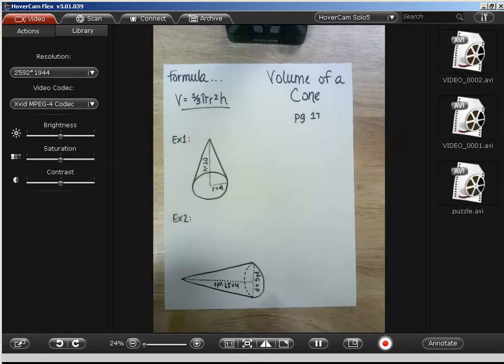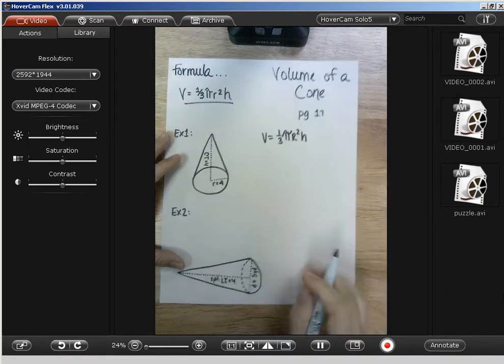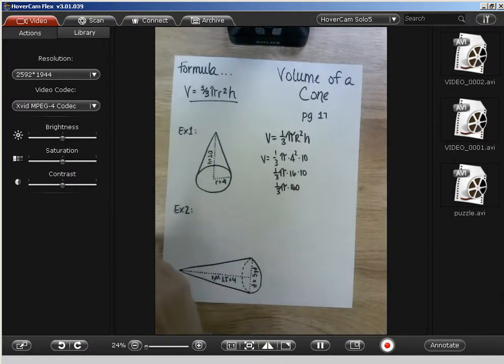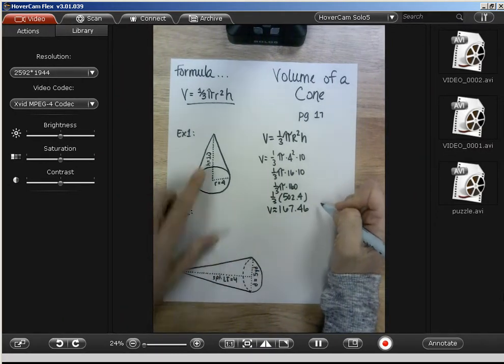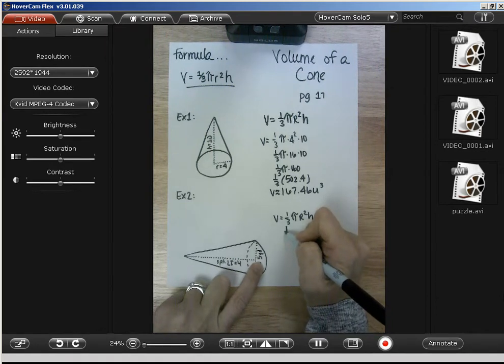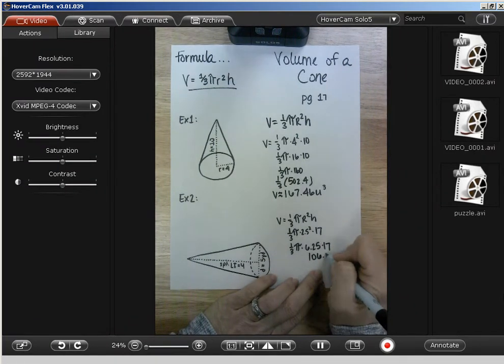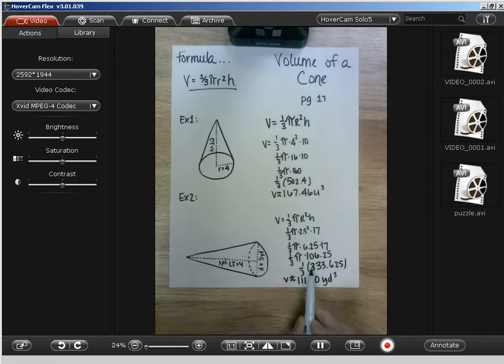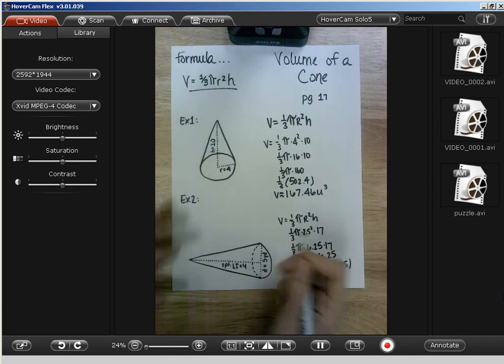FB5-9 5/19/16 Volume of a Cone